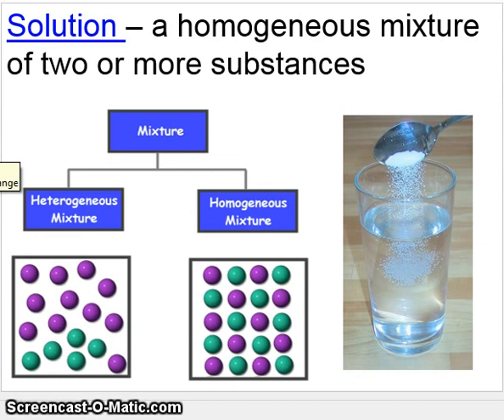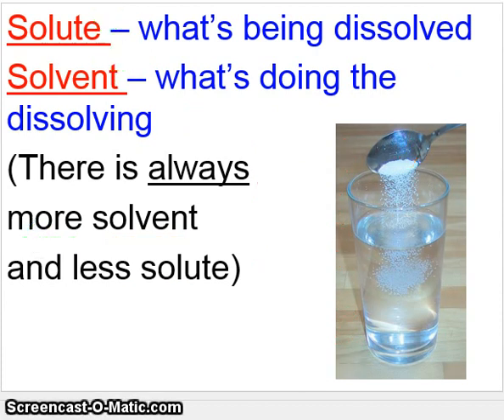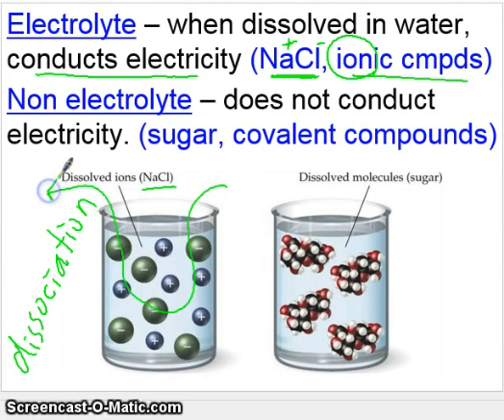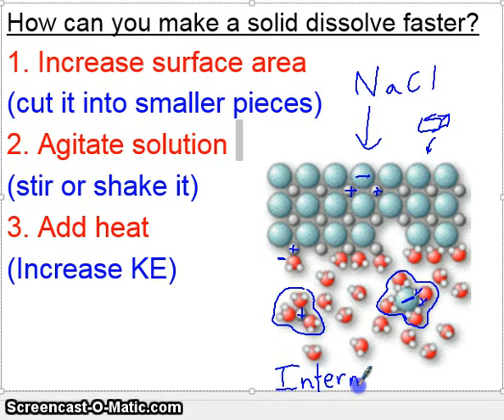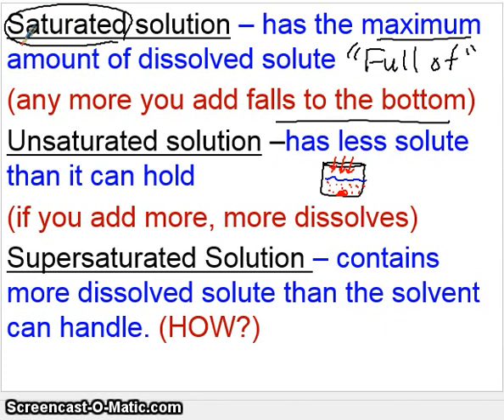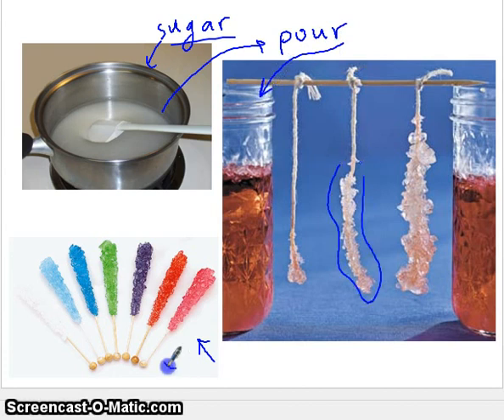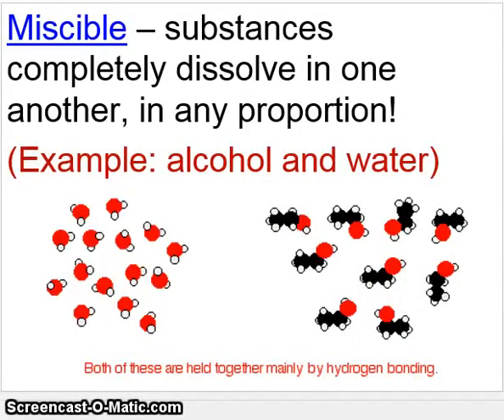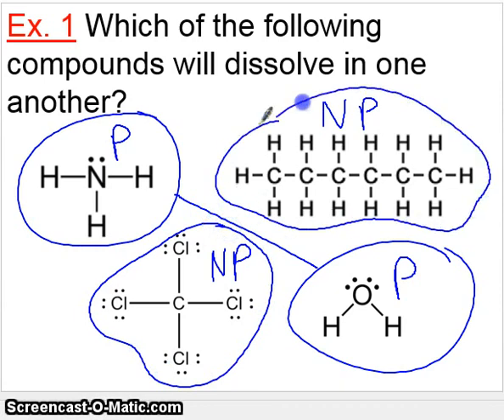Video 13.1 H Chem Zinovchik Solutions Definitions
This video goes over the first lessons of the Solutions chapter.